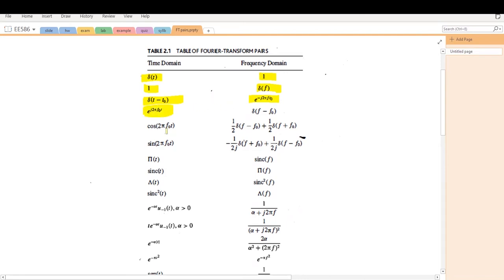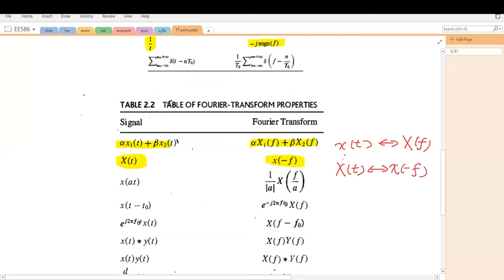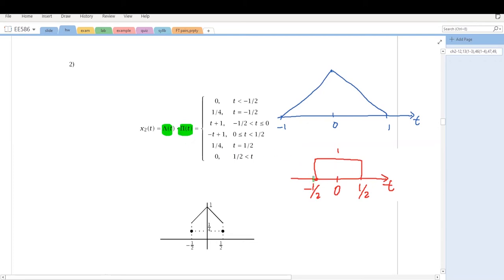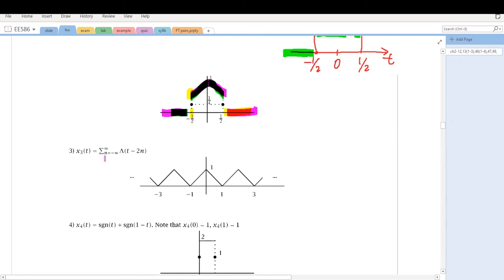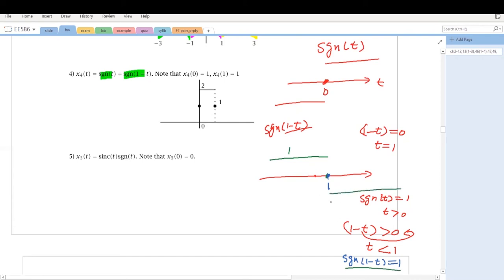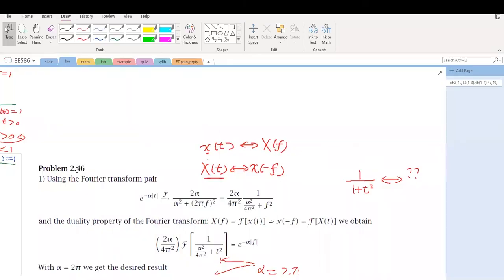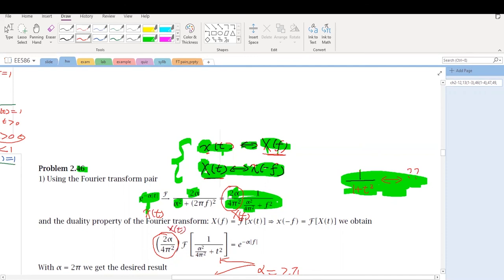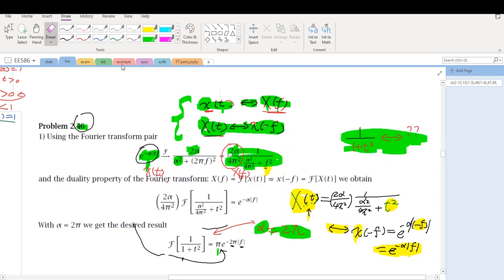Intro Communication system ---- ch2 more FT pairs, property, hw2 1part 1